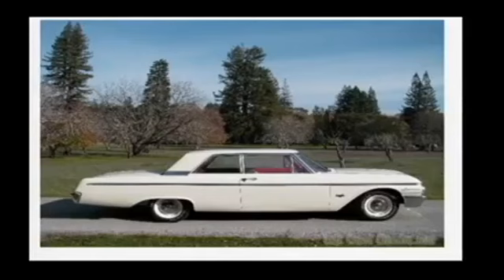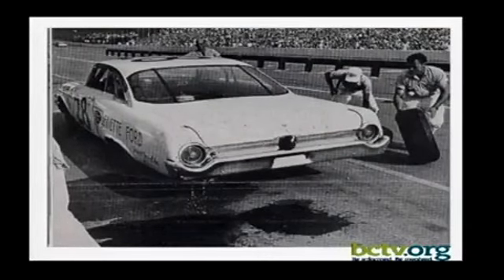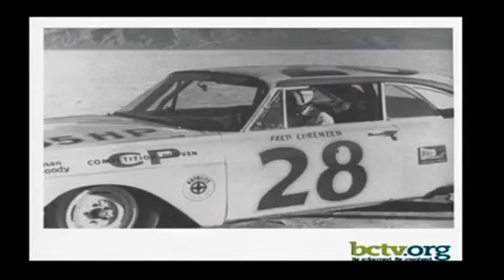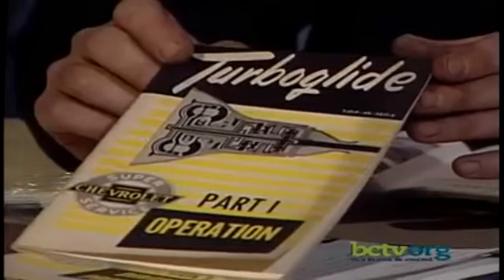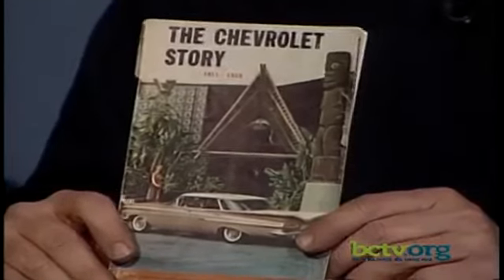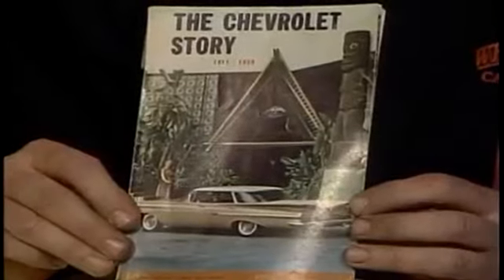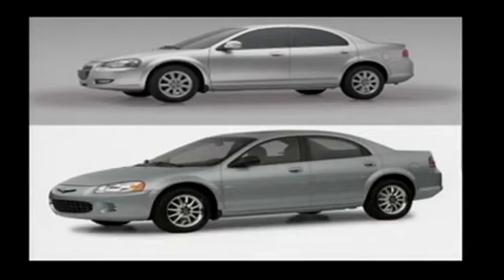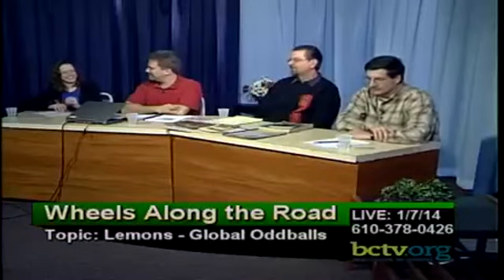1962 Ford Starlift; Chevrolet production in 1959 1-7-14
Kendra Cook discussed the 1962 Ford Starlift with Dan Olsen, Chevrolet production in 1959 with Mike Yanessa and lemons/global oddball cars with Sam Fiorani. All on Wheels Along The Road.